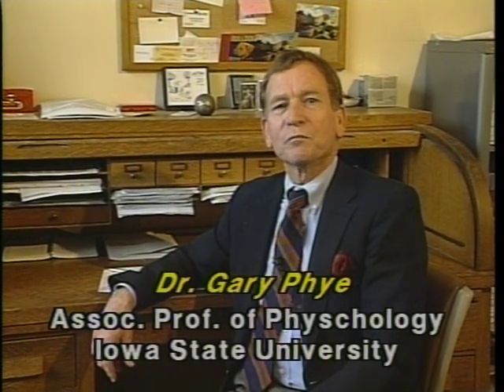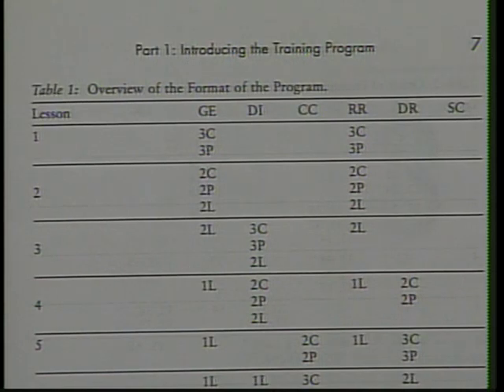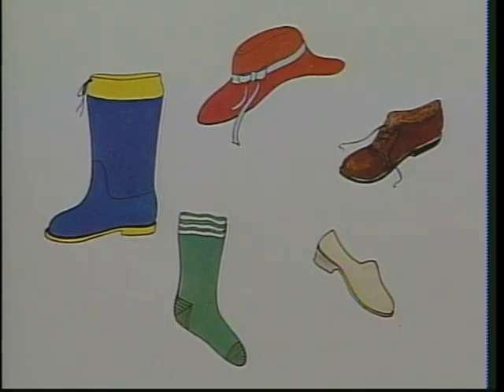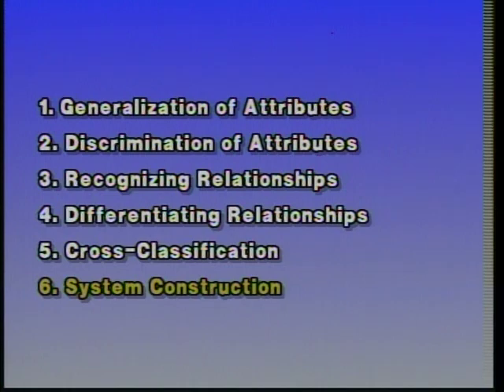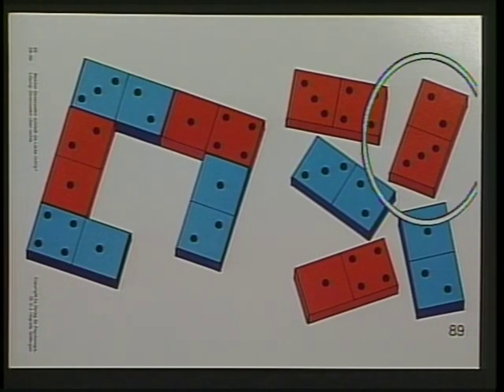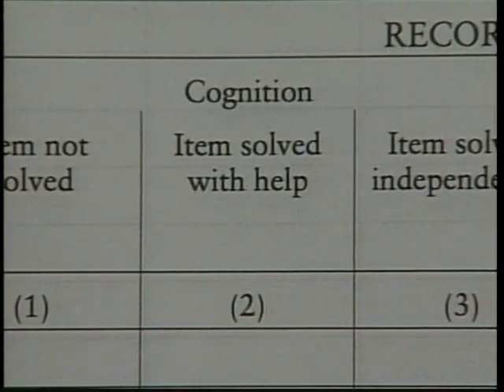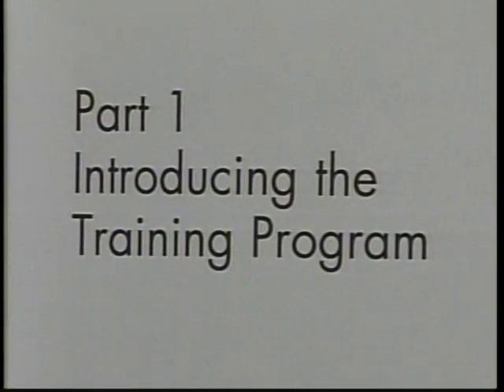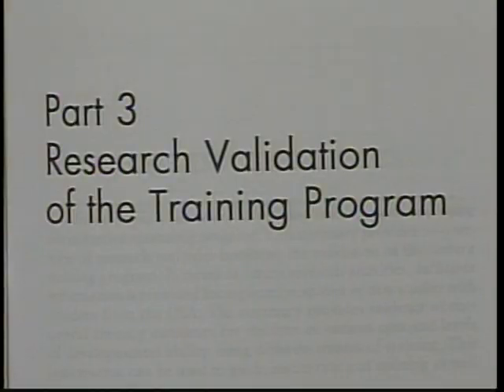Cognitive Training For Children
An elementary school classroom experiments with different teaching styles.

Original creator; Archive ITC DVD 33
Original date; 12/29/94
Original contributor; Dr. Gary Phye